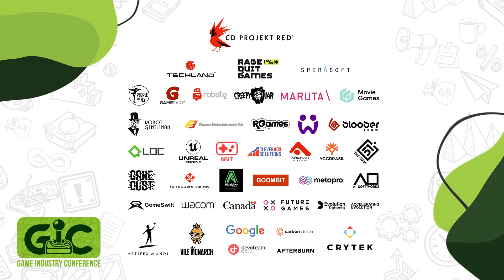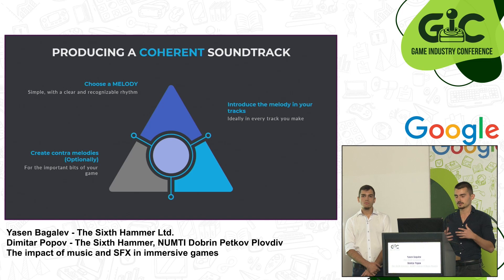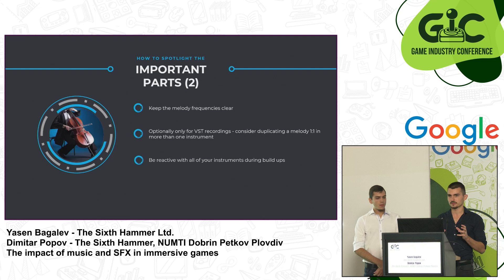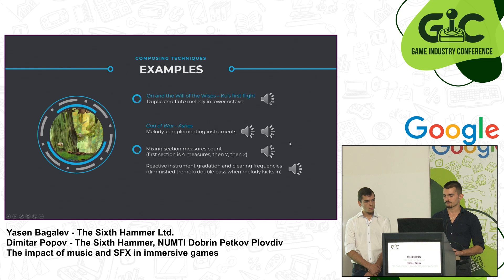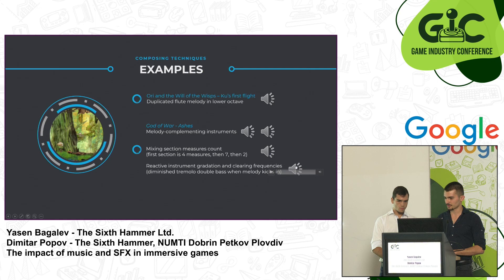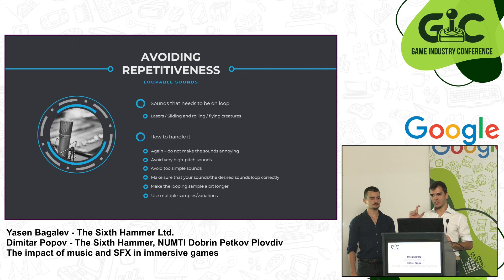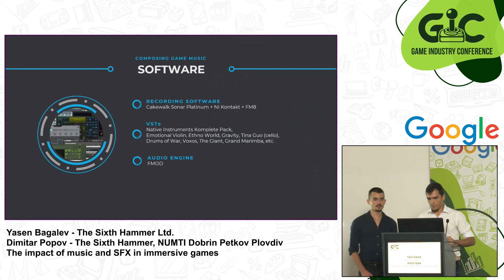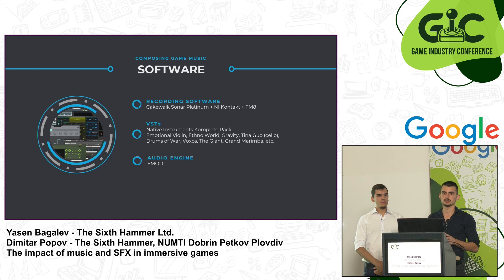The impact of music and SFX in immersive games - Yasen Bagalev, Dimitar Popov |The Sixth Hammer Ltd.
The speakers will talk about techniques that could be used to create musical tracks that can magnify a game's emotional connection with the players. They will look at the importance of choosing the right instruments, understanding the environment where the track will play out, the ways of making sure the melody stands out in the places it is intended to stand out, and more... Then they will move to the importance of SFX in the creation of an alive game world and the subtle ways they have used to make sure players hear enough of them to get all the important information the game wants to convey.